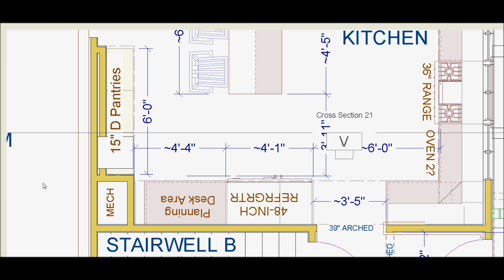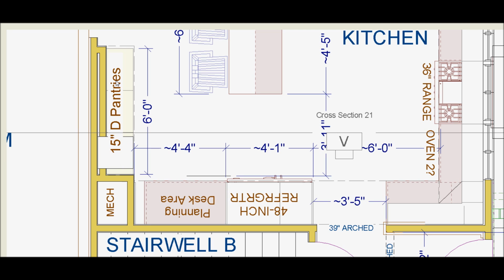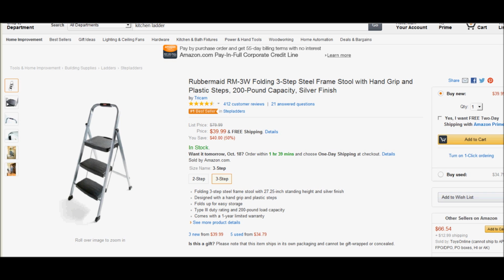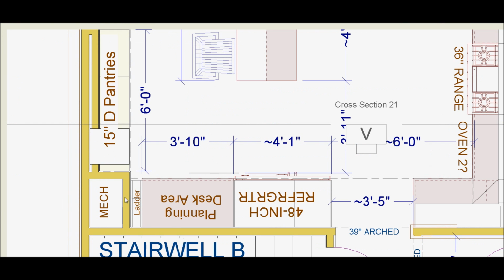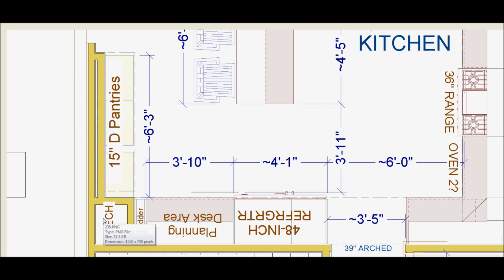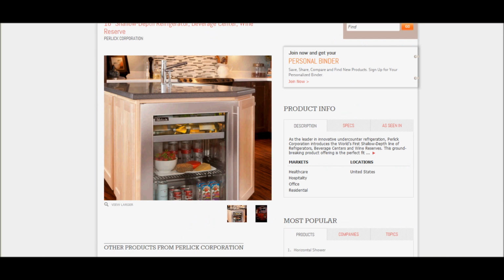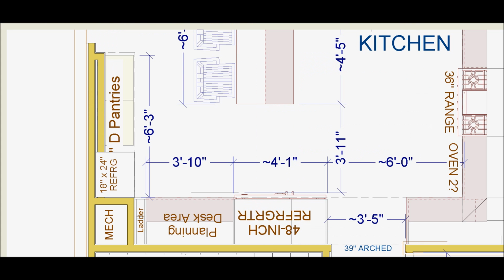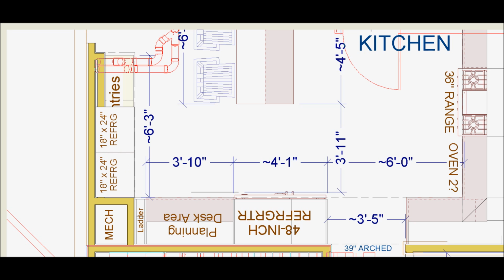WdsDRM7-3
Part 3 of 3 - Discussing Planning Desk area & Pantry Cabinet bank